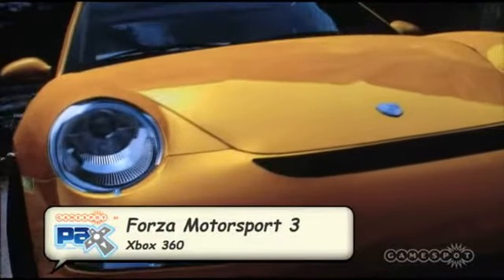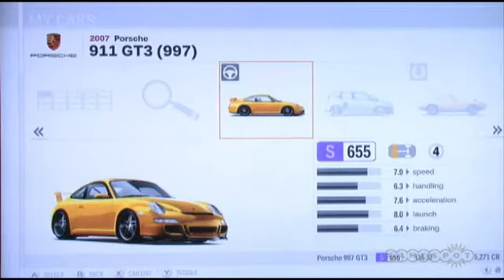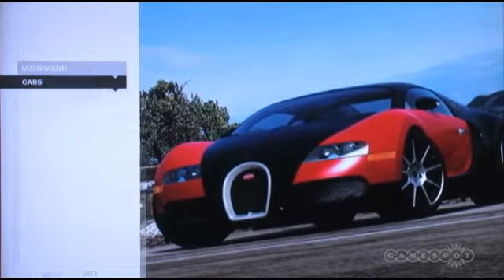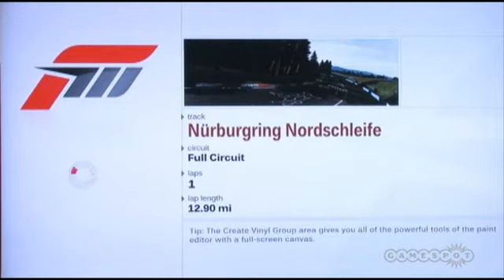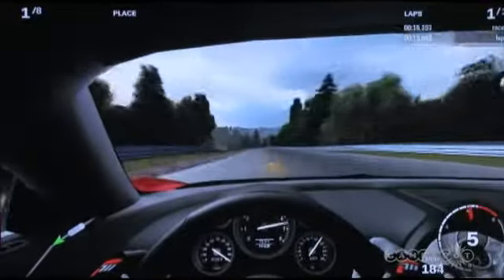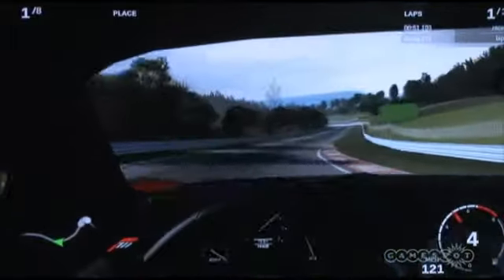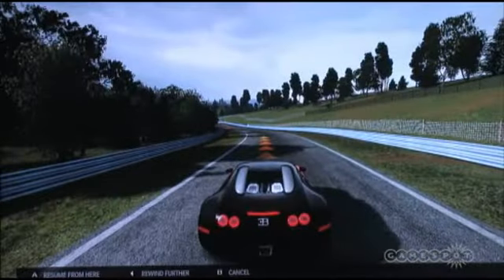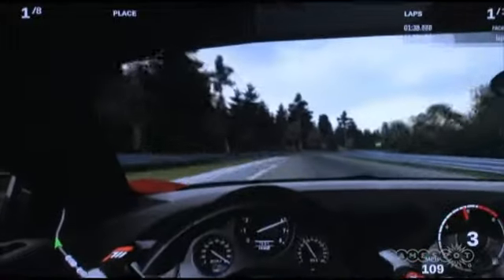169 forza motorsport 3 demo p1 pax09 090409 hr